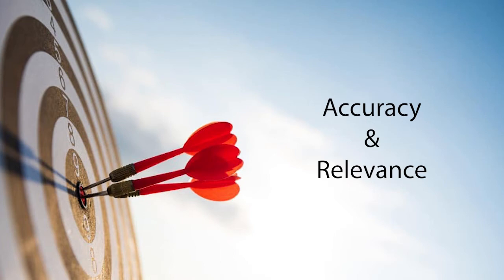Table Reads Are Important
What I learned from the Dumpster Donna table read.